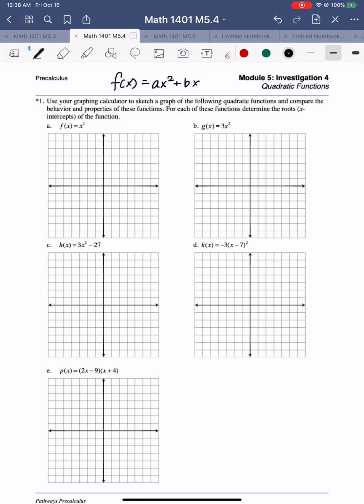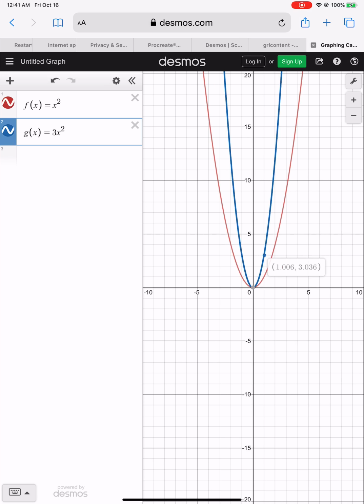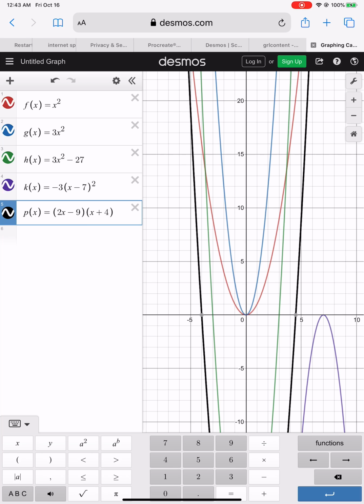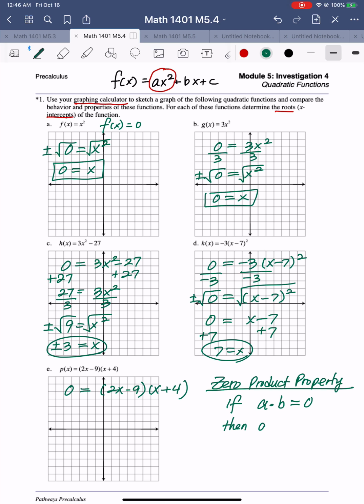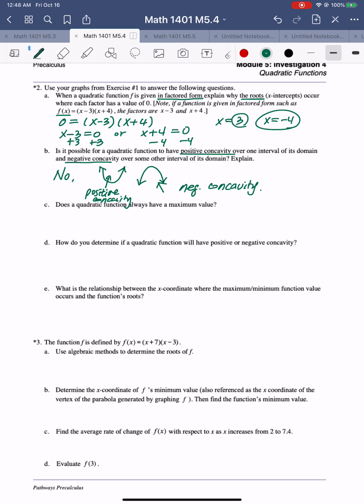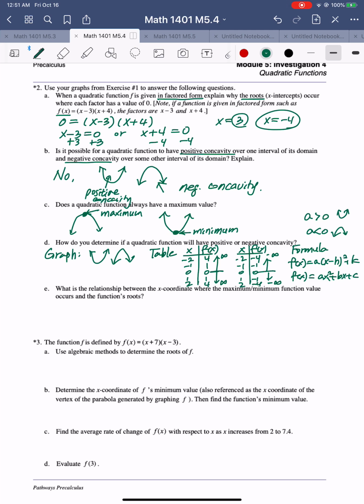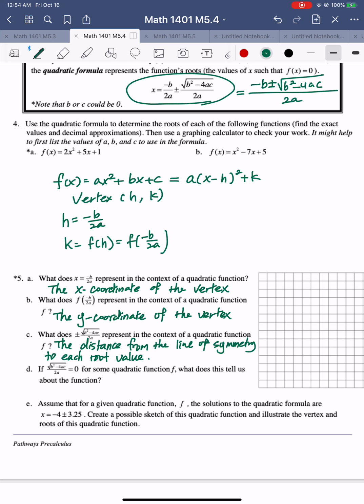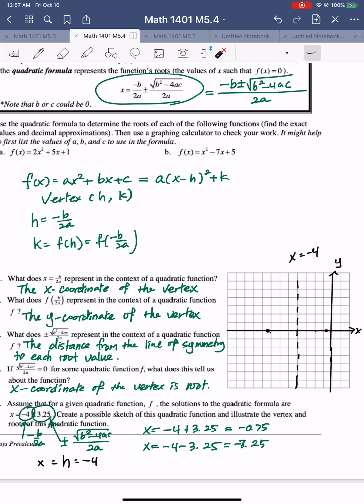Math 1401 M5 4 Video Lecture